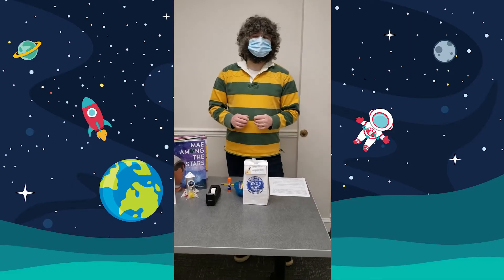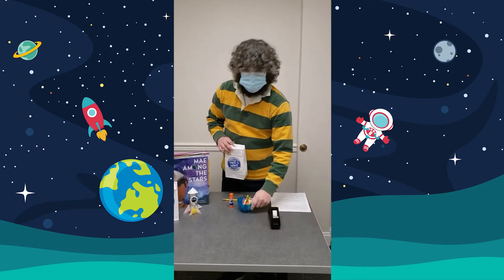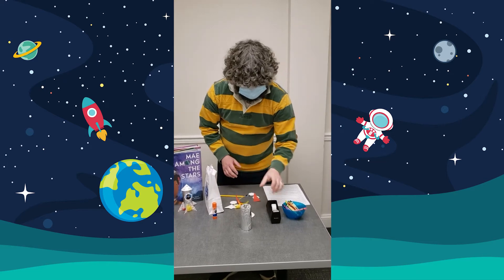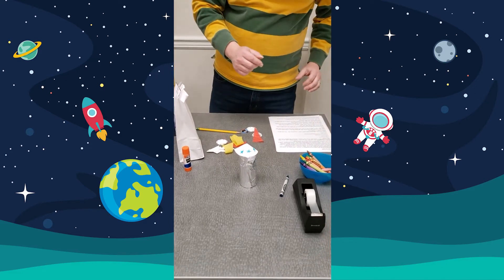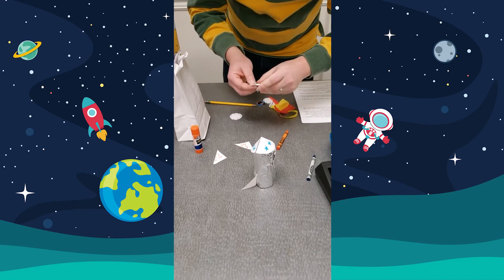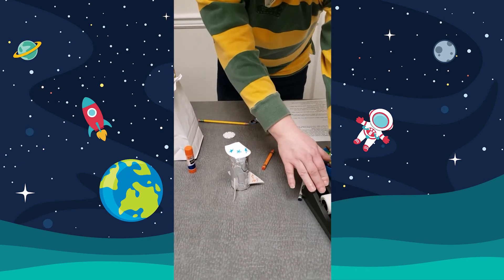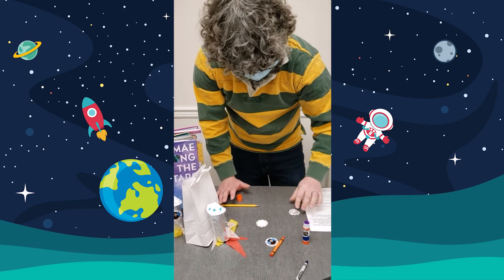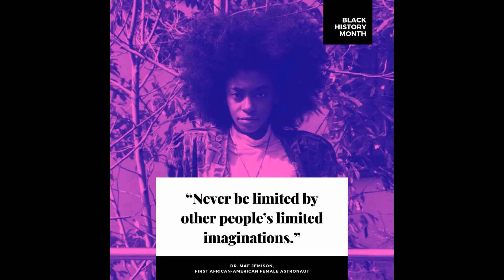Mae Jemison Rocket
In 1992, Mae Jemison became the first African American woman to travel to space! Celebrate her amazing accomplishment with a fun rocket craft program. Pick up a Take & Make kit at the Manchester Branch starting February 16th and watch a video to learn about Mae Jemison and make your own rocket craft. YouTube link will be available here after February 16th.